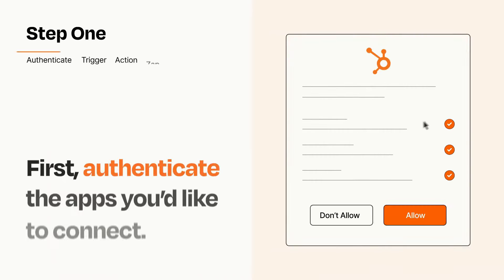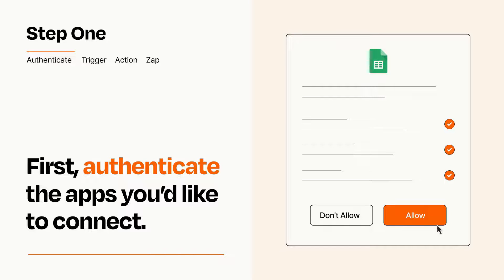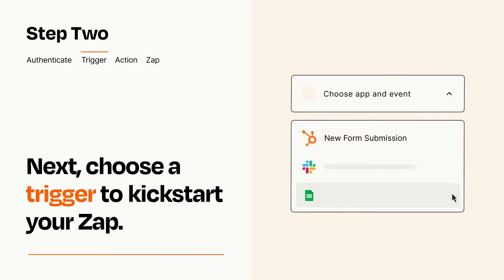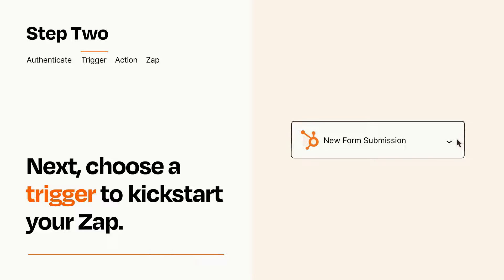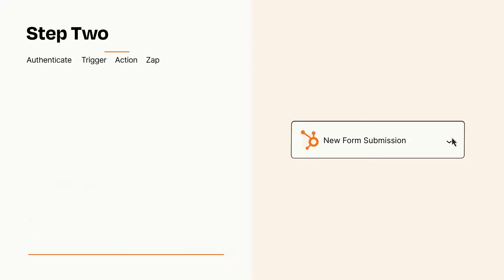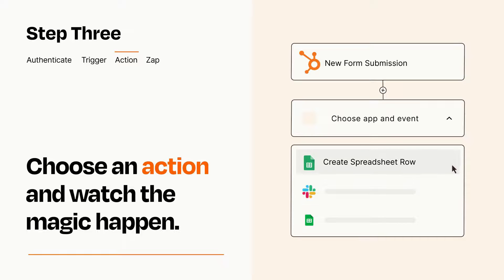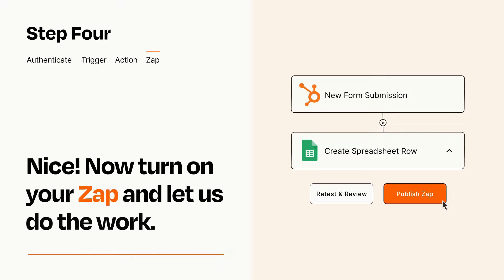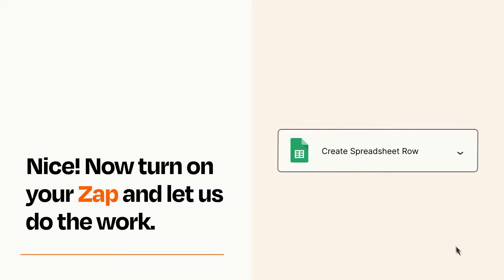How to Connect HubSpot to Google Sheets - Easy Integration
So you want to connect HubSpot to Google Sheets? You can do it with Zapier!